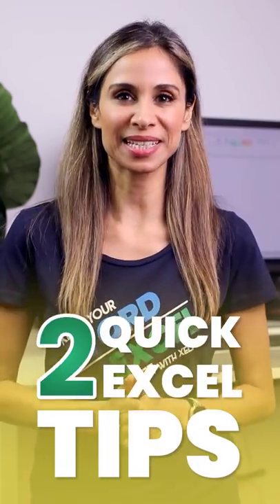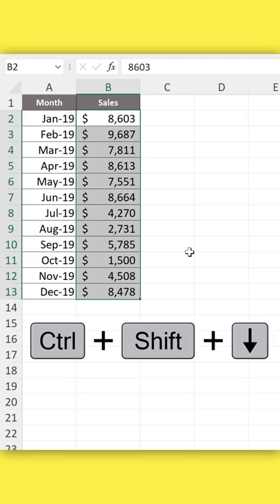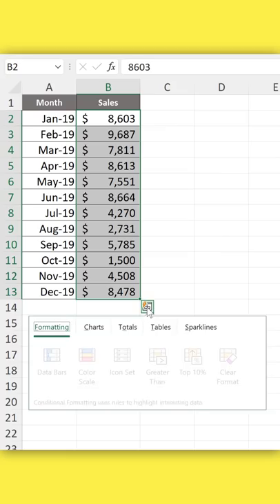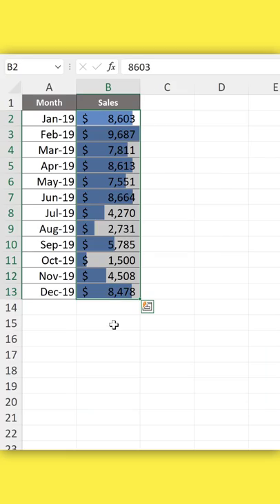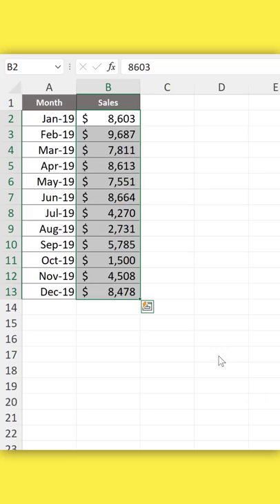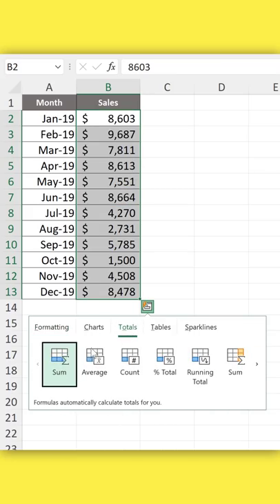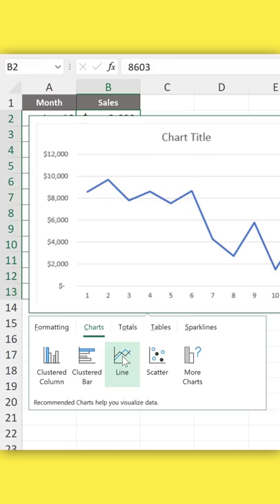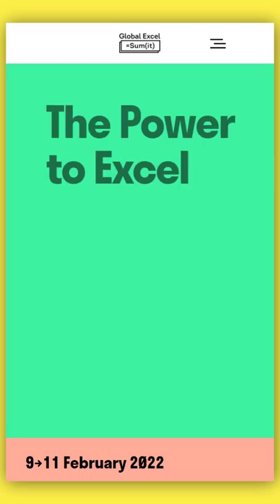2 Excel Quick Tips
In this I'll share 2 quick Microsoft Excel tips with you. The first one is the Quick Analysis Tool. This is a handy feature that's often overlooked. The second one is the Online Global Excel Summit which will take place in February 2022.